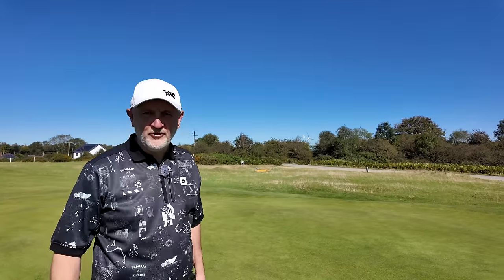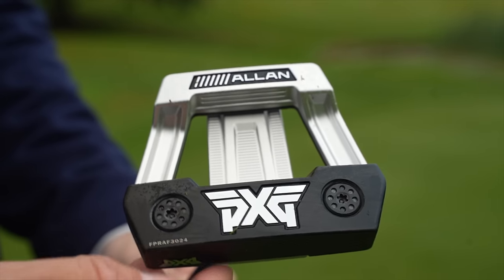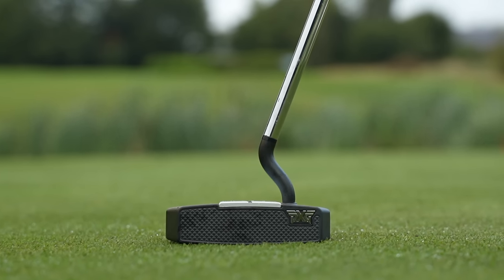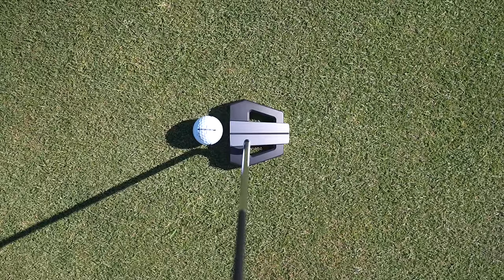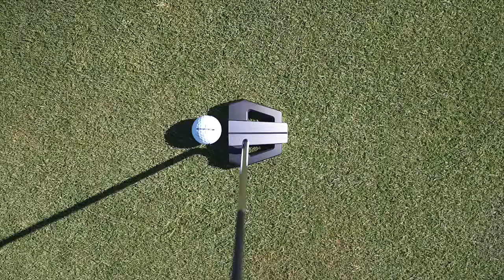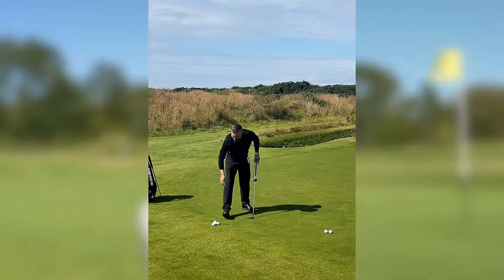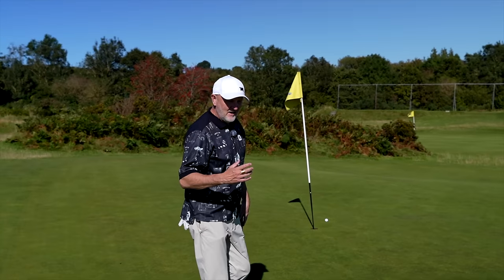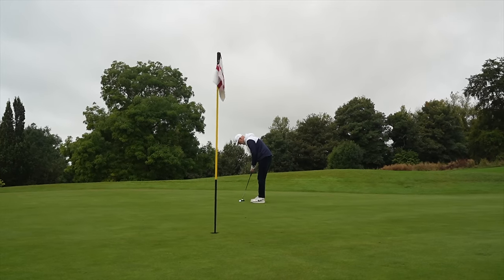The NEW club that will change your golf forever